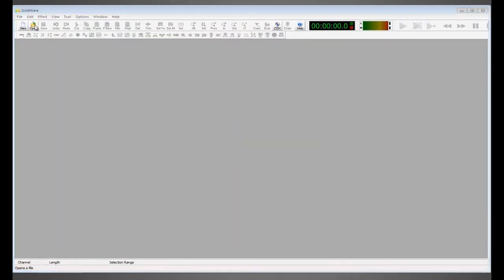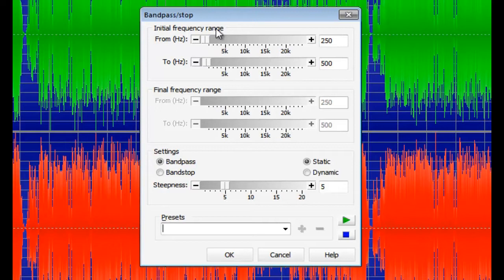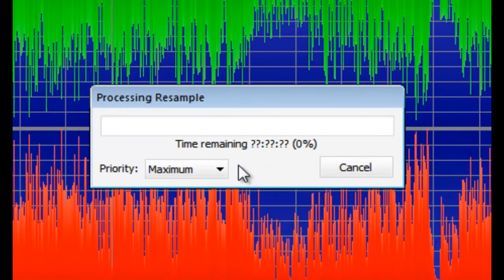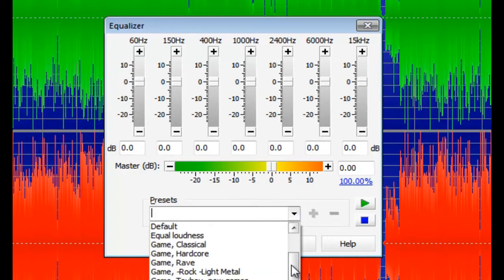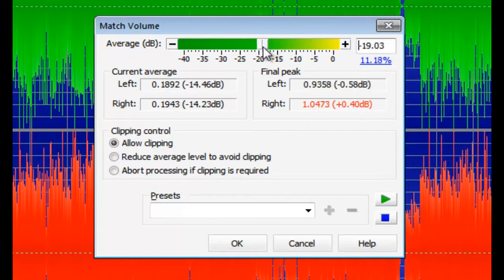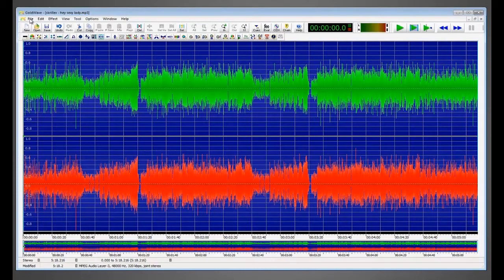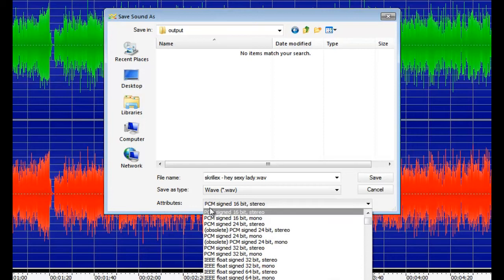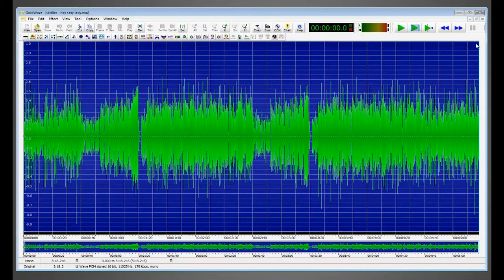Converting music for HLDJ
Convert your mp3s so that they can play with the highest possible quality in games such as CSS, TF2 and DOD:S, using HLDJ.